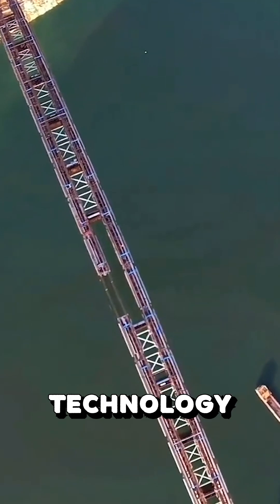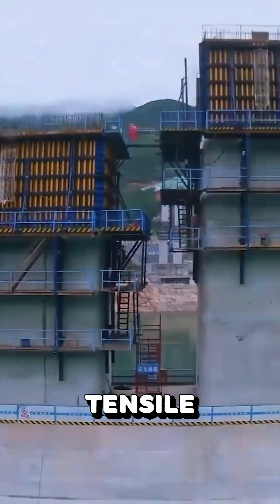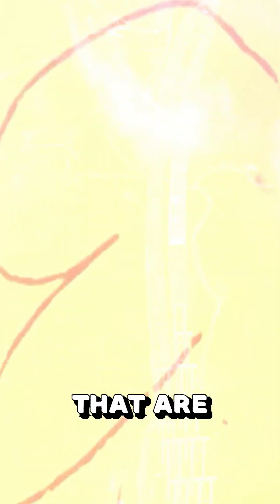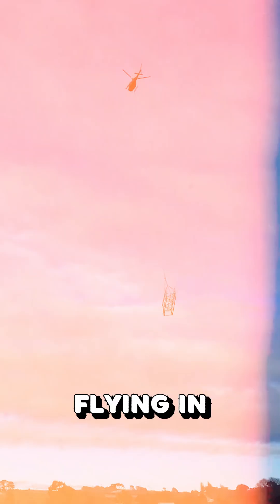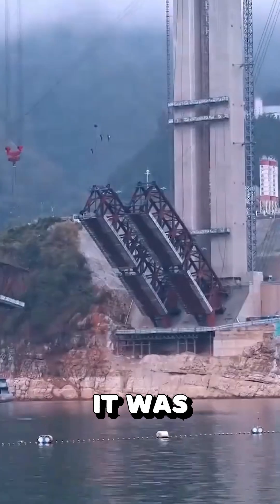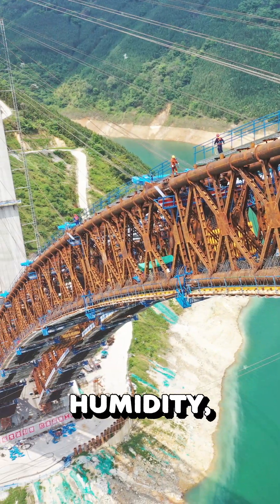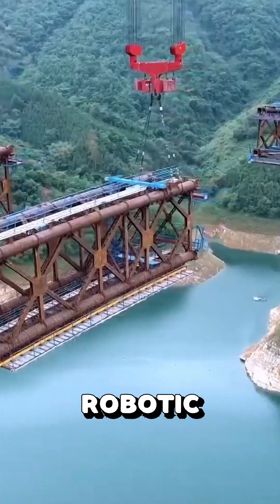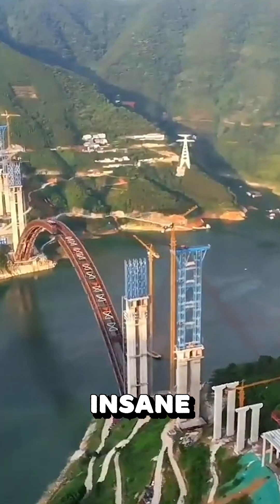China tallest bridge technology 😳